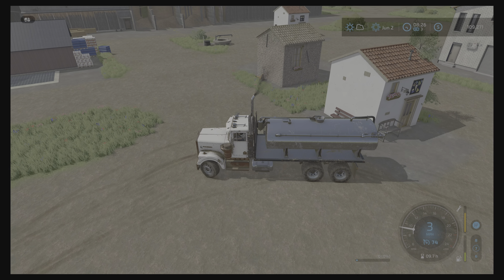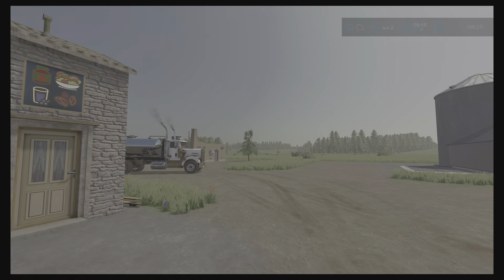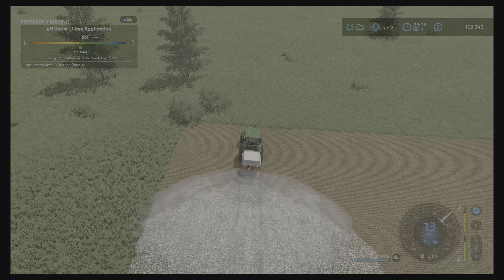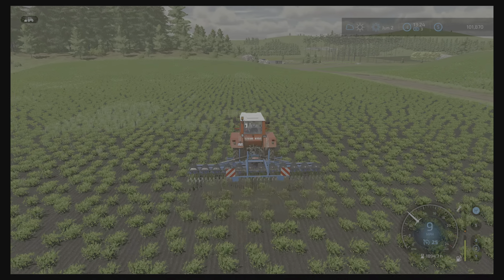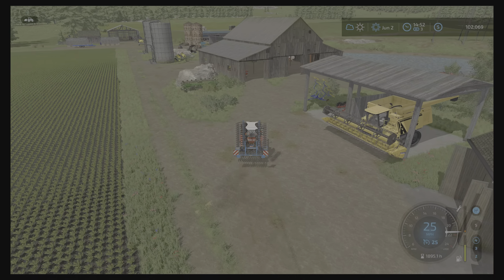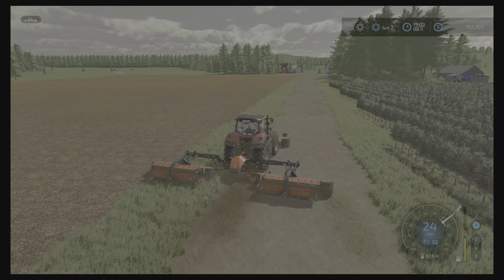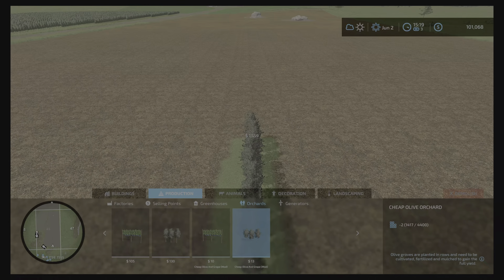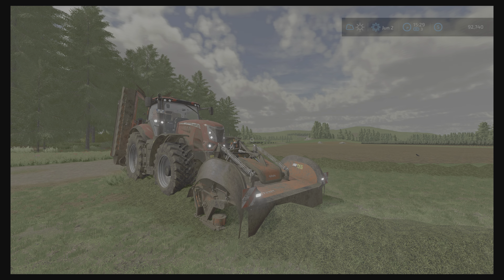Survival Lets Play ep116 No Man's Land. Farming Simulator 22 - Don't forget the water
On No Man's Land today we try to tighten up on some of our productions before creating our second Olive grove area.